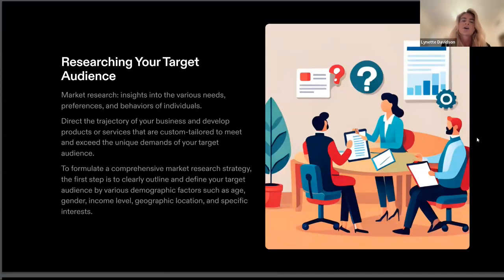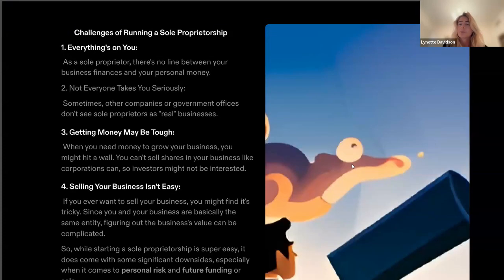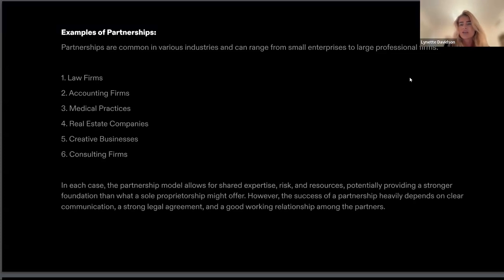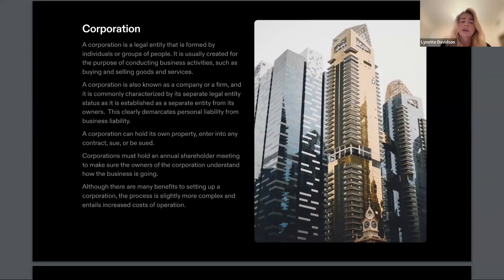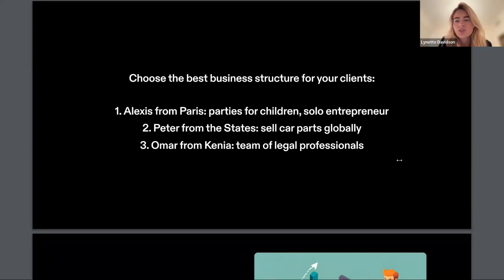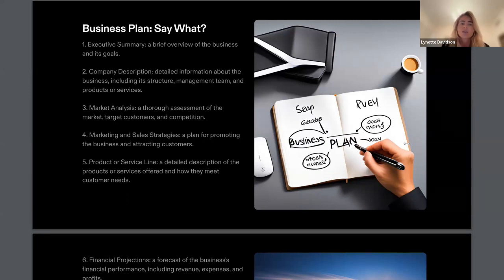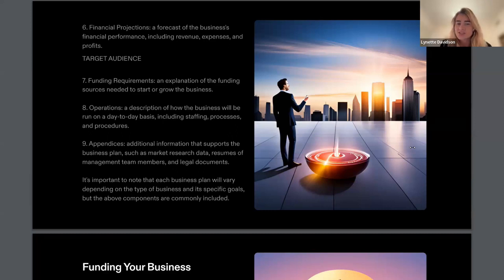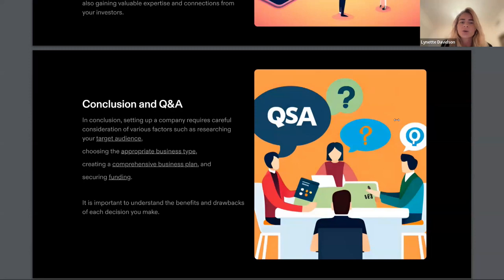From Idea to Reality A Comprehensive Guide to Setting Up Your Own Company by Lynette Davidson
"From Idea to Reality: A Comprehensive Guide to Setting Up Your Own Company" is a valuable resource that takes you on a journey from conceptualizing a business idea to transforming it into a fully operational company. This comprehensive guide provides step-by-step insights and practical advice on everything you need to know about entrepreneurship, from market research and business planning to legal considerations and financial management. Whether you're a seasoned entrepreneur or a newcomer to the world of business, this guide offers essential tools and knowledge to help turn your vision into a successful reality.